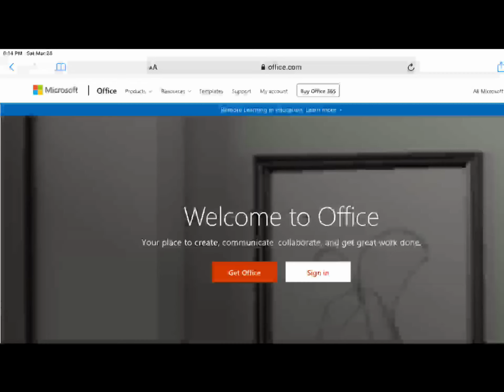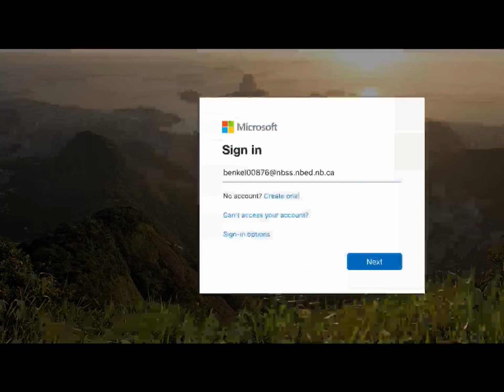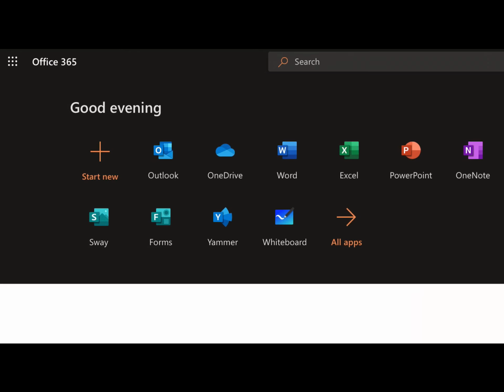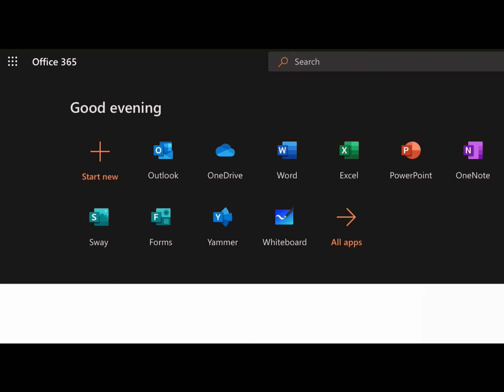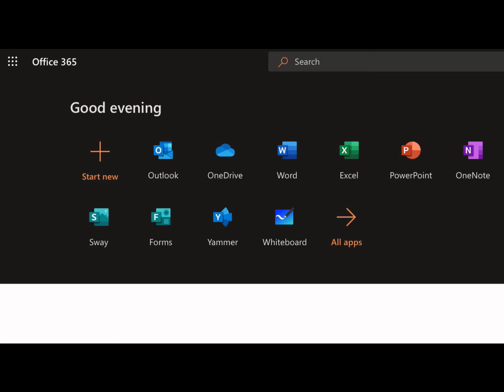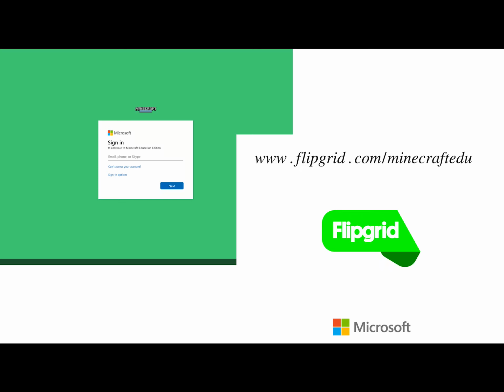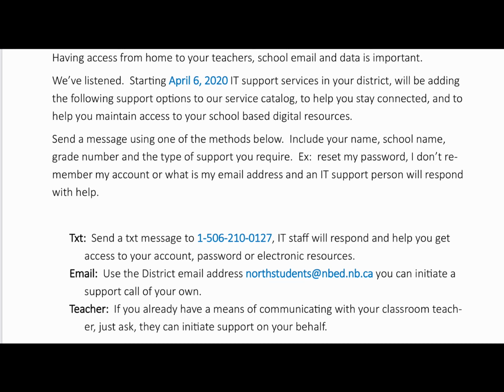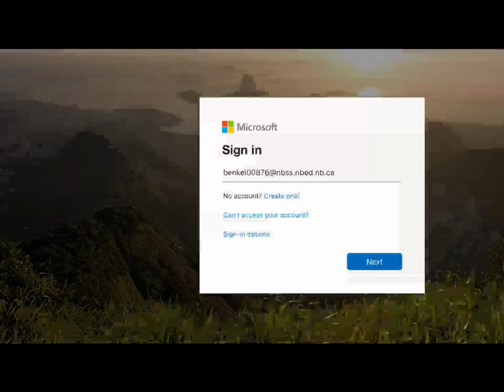Microsoft Office 365 Help